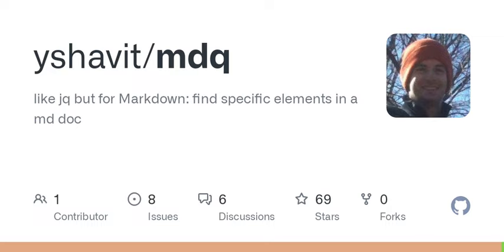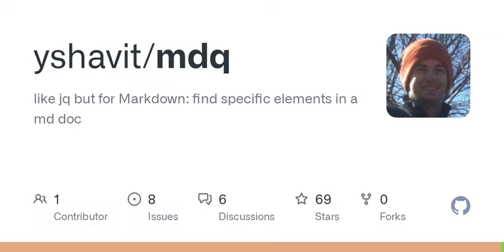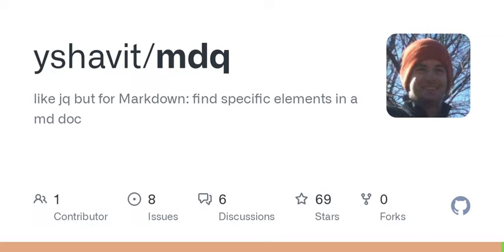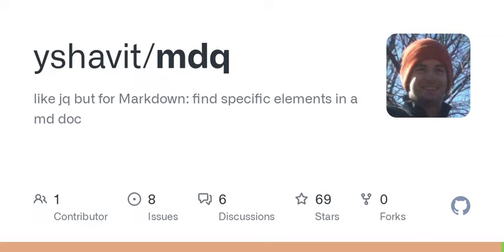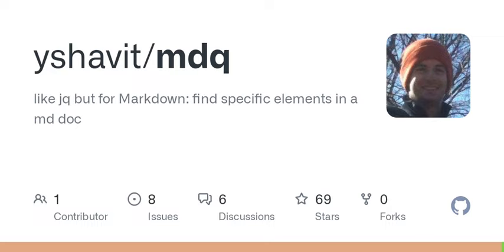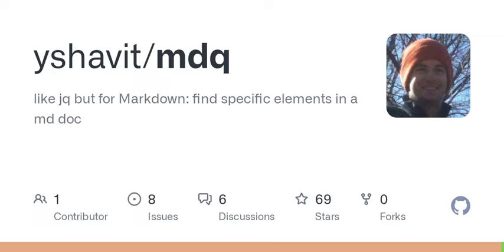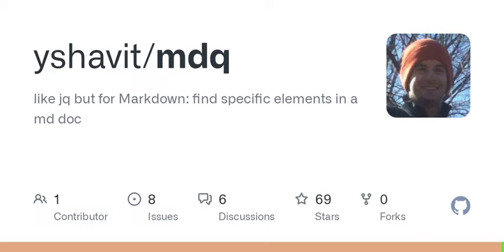GitHub - yshavit/mdq: like jq but for Markdown: find specific elements in a md doc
like jq but for Markdown: find specific elements in a md doc - yshavit/mdq